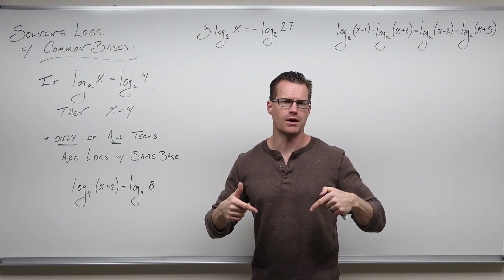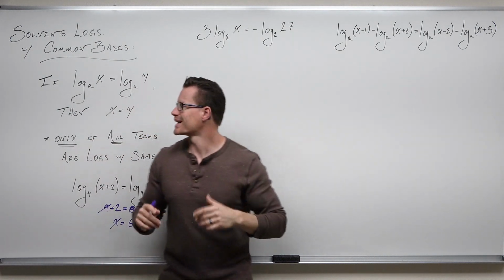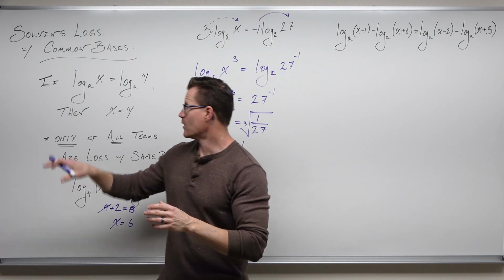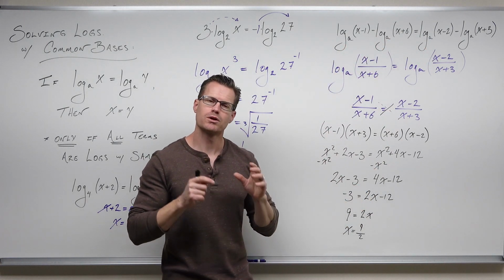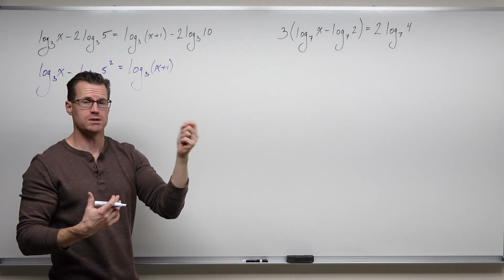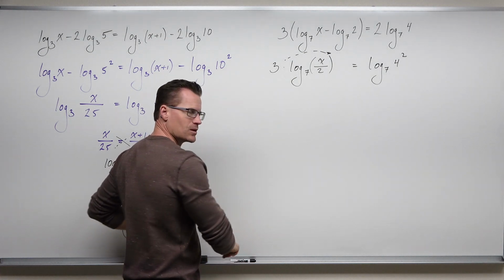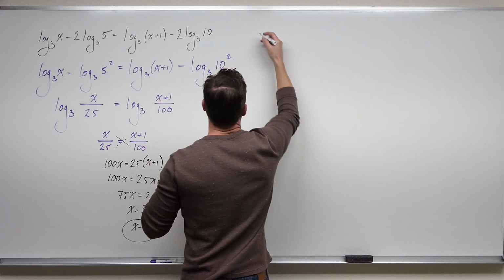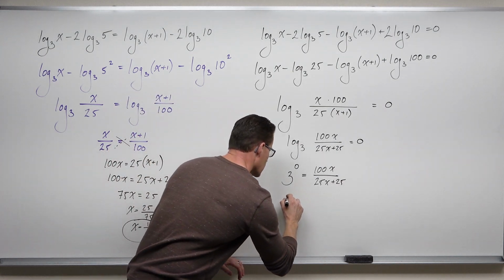Solving Logarithms with Common Bases (Precalculus - College Algebra 62)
How to solve logarithmic equations with no constants and only logarithms by setting the arguments of equaled based logarithms equal.